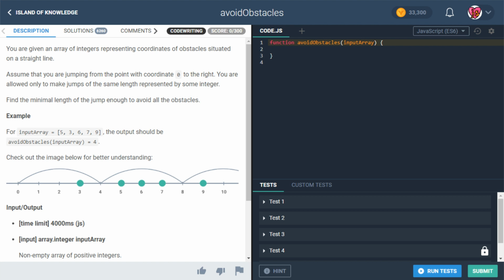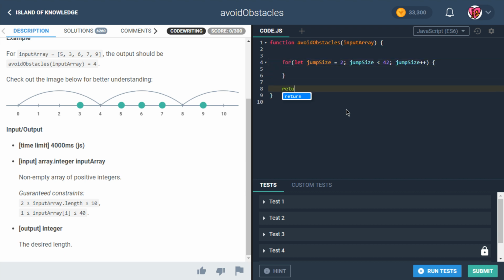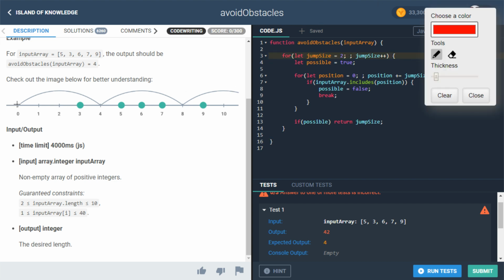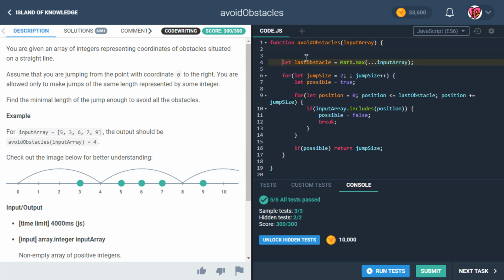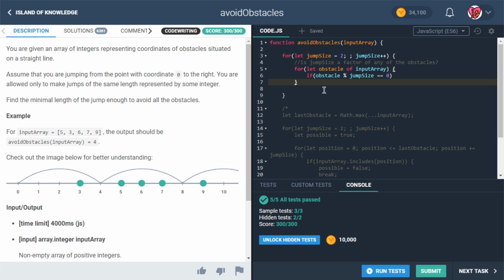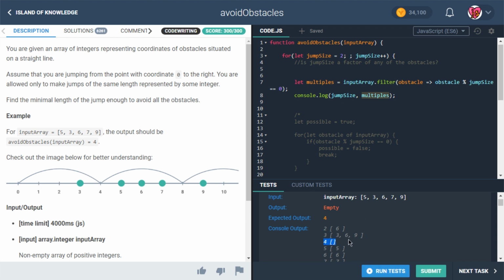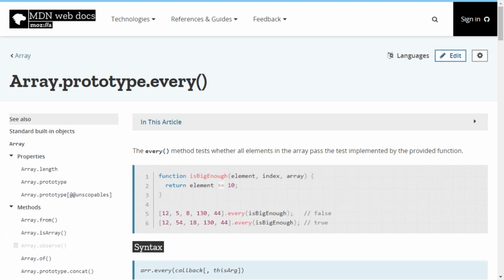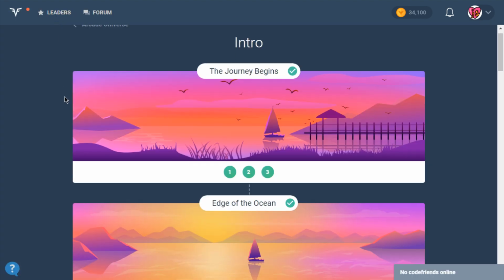codefights arcade intro task 22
avoidObstacles

topics:
- using `for` loops with some of the parts missing (and spoiler alert, it still works)
- factors and multiples (and how that can be useful in problems that might not inherently seem that mathematical)
- how the `every` method works kinda similar to `filter`, but specifically for checking if every element in the array returns true
- which is better? brute force simulating the problem or using math tricks?

possible = true